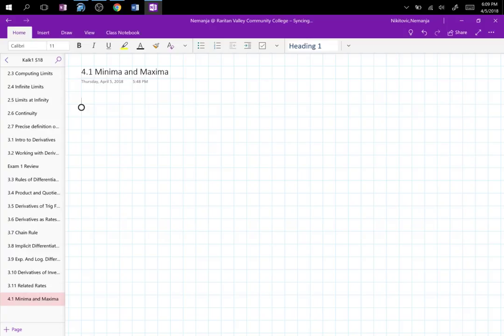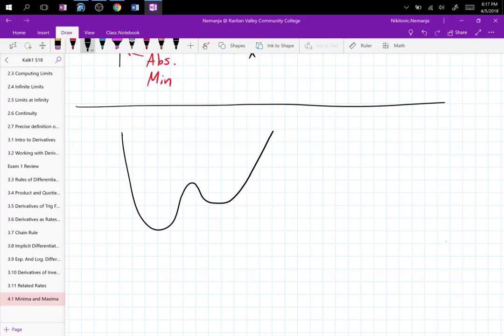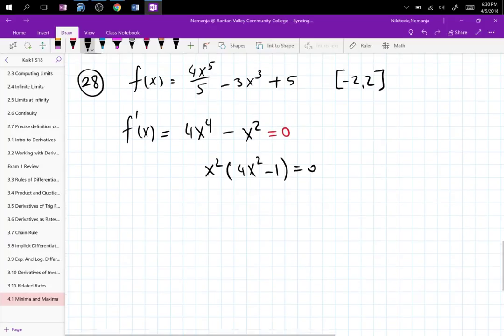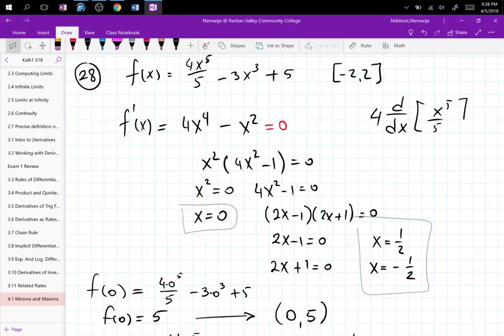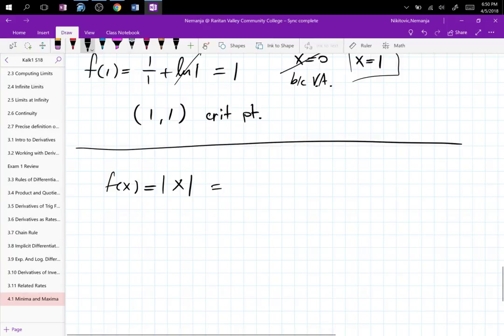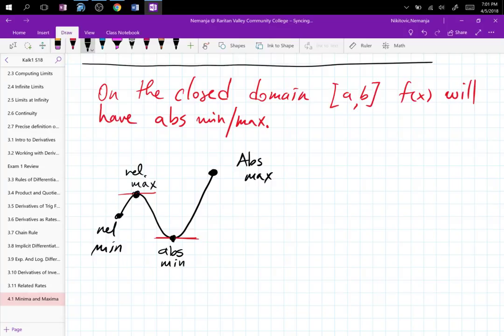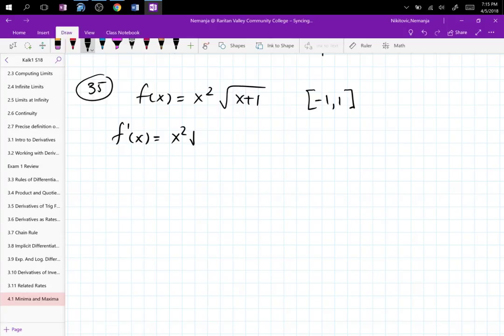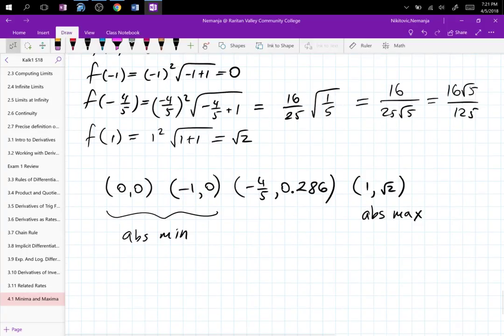Nik's Live Calculus Stream (Calculus1 4.2 First and Second Derivative Tests)